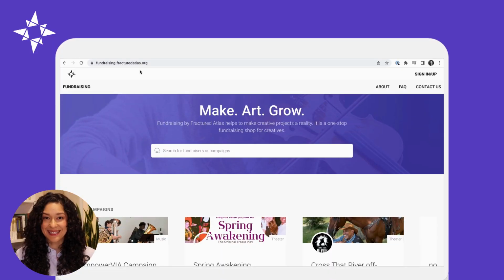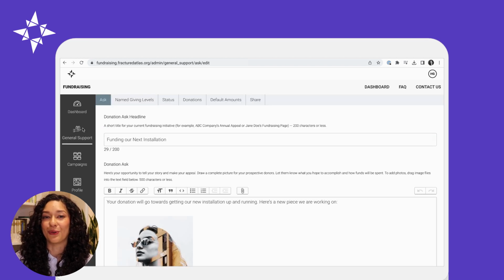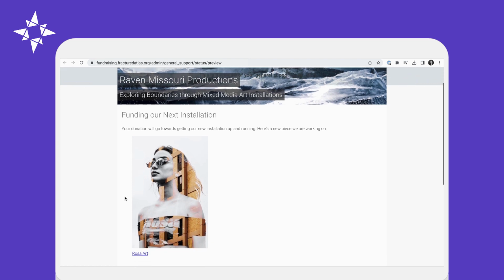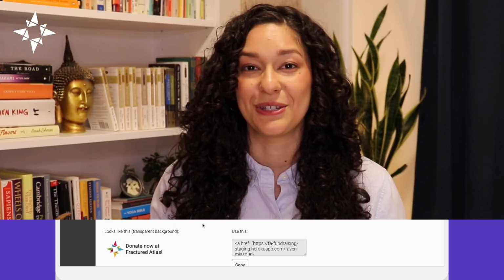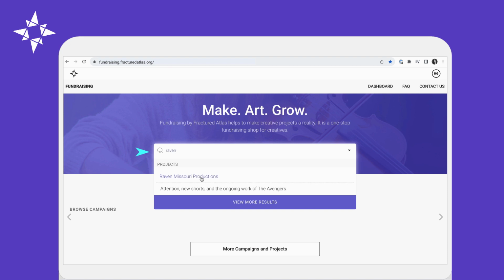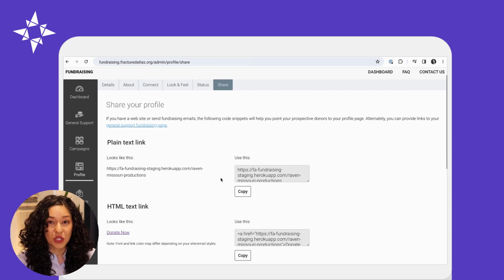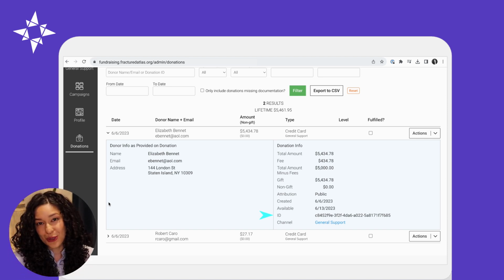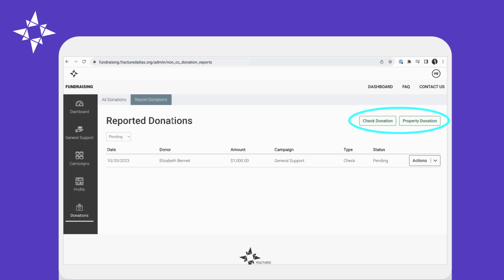Fundraising by Fractured Atlas Dashboard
A video walk-through of the Fundraising by Fractured Atlas dashboard.

Chapters
0:00 Welcome
0:45 What is Fundraising by Fractured Atlas?
1:20 Fundraising Dashboard
2:02 General Support Page
4:15 Campaigns
4:59 Profile Page
6:16 Donations
8:22 Conclusion